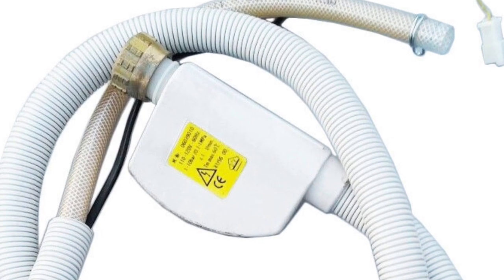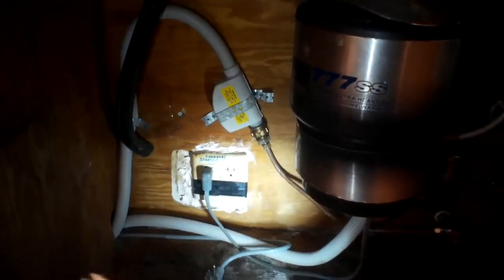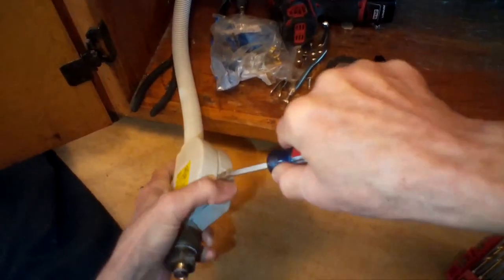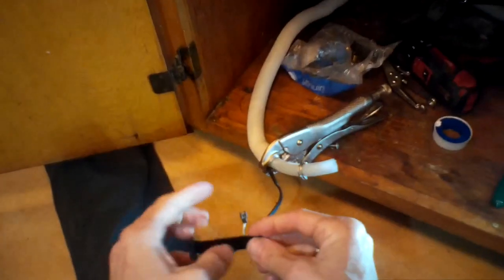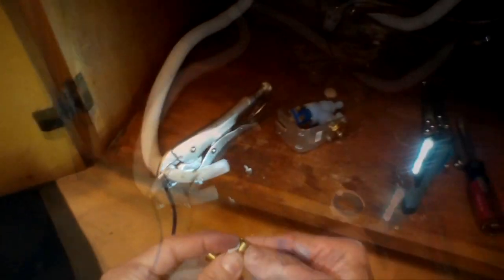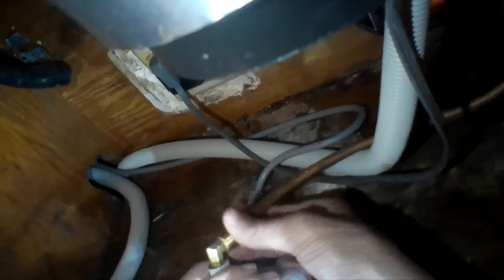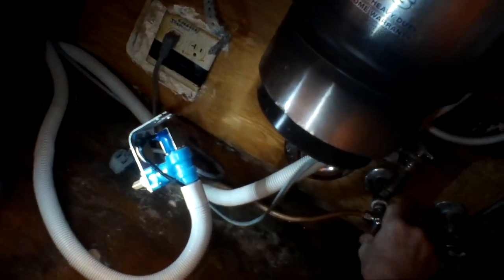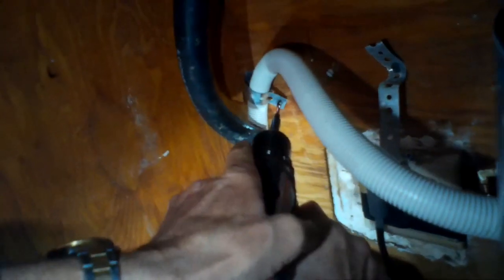Miele Dishwasher No Longer Fills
How to Replace the Fill Valve for Under 40.00

💦 PLEASE CLICK HERE TO ORDER A NEW 20.00 FILL VALVE

100’S MORE APPLIANCE REPAIR VIDEOS AT OUR 2ND CHANNEL MY ADVICE HAS HELPED YOU...

Quick and Easy - 5 Minute Appliance Fixes